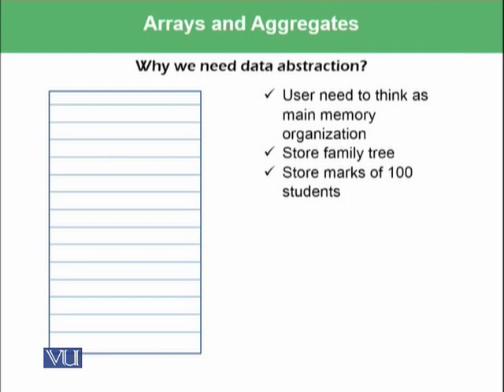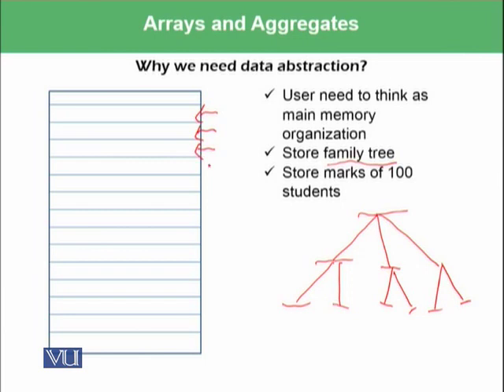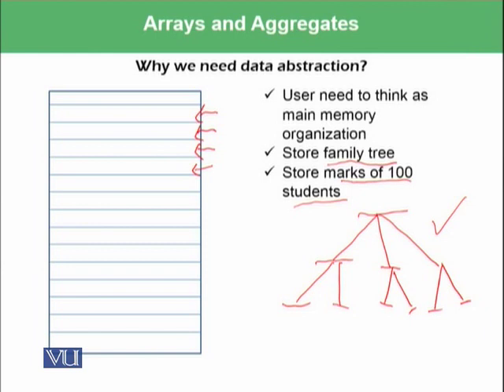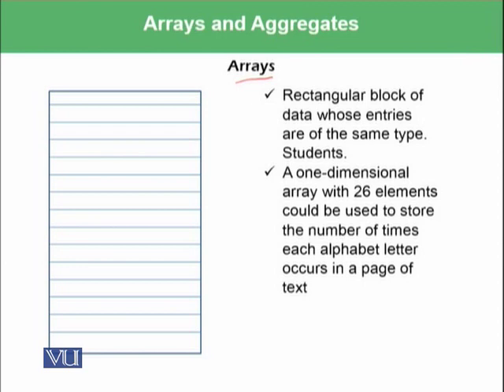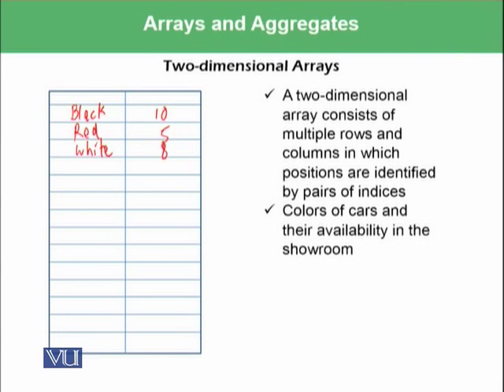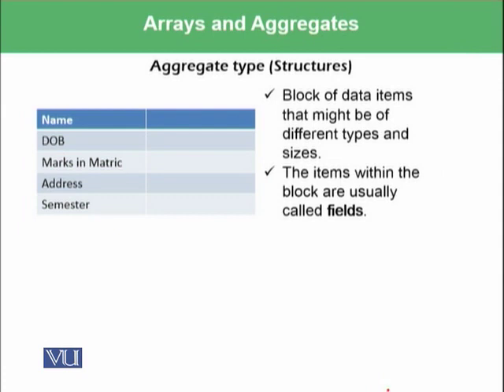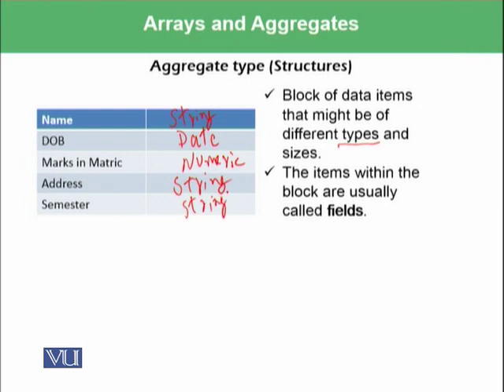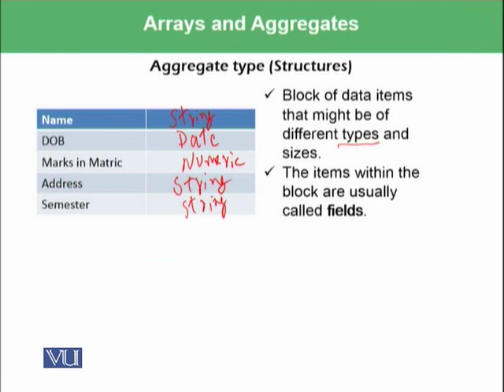Data Abstraction .CS101 Topic146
Data Abstraction .